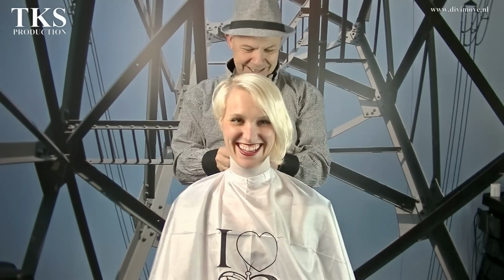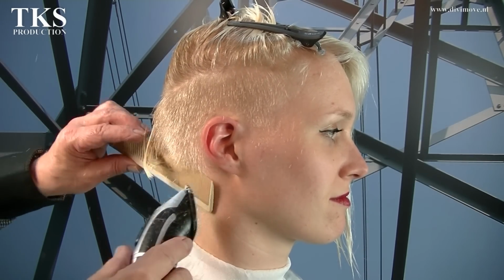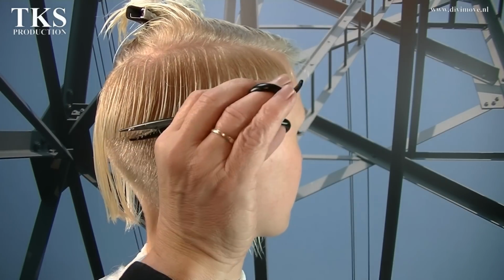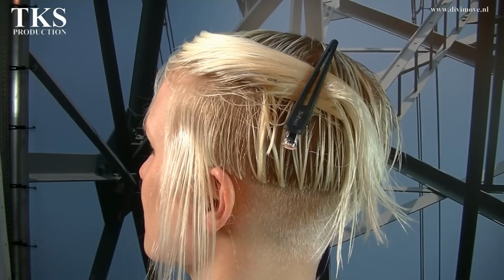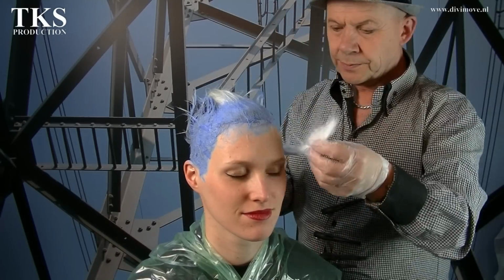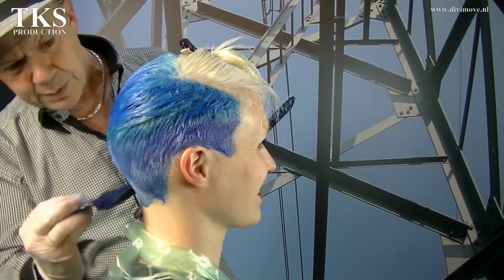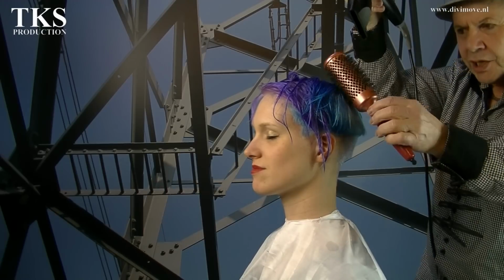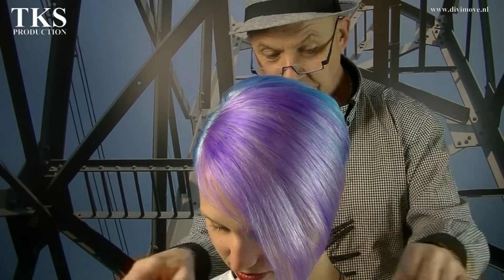My Spring 2016 Hair Creation for Emmy! * New products* by T.K.S